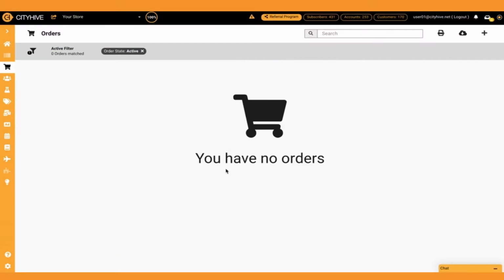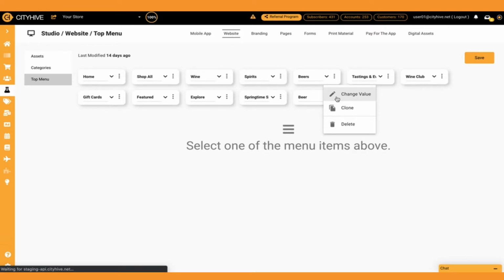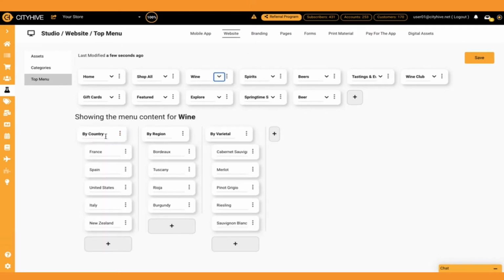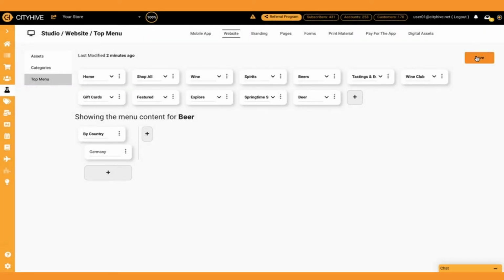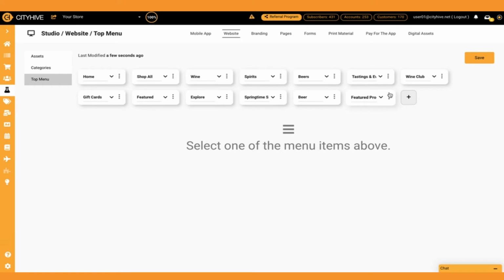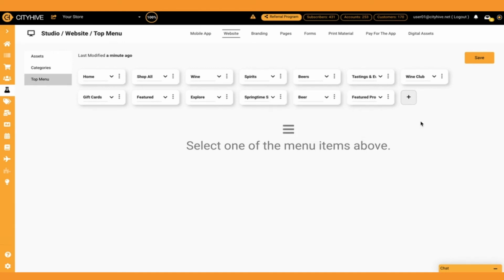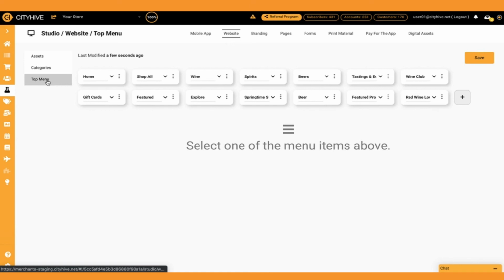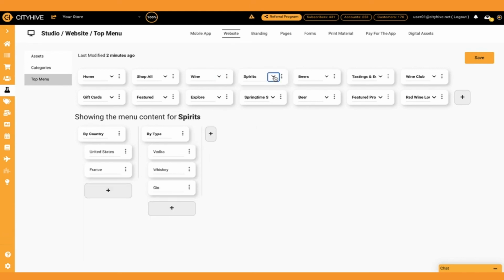How to Update Your Top Menu